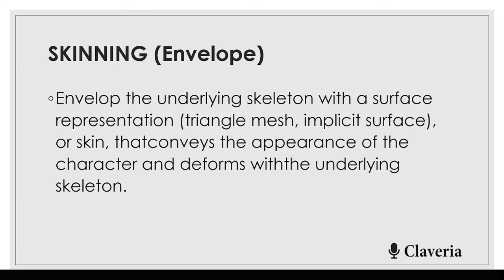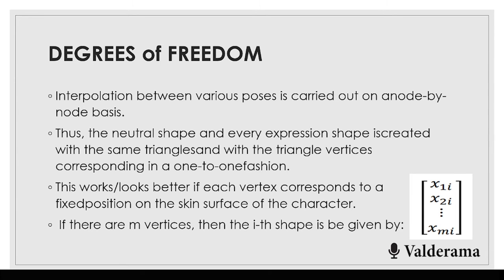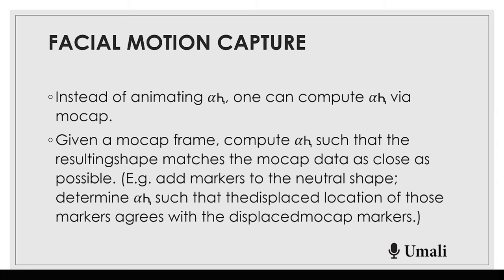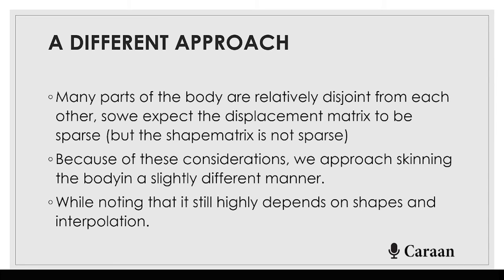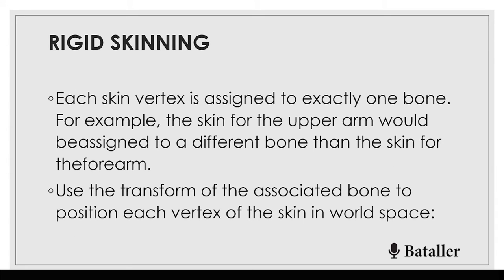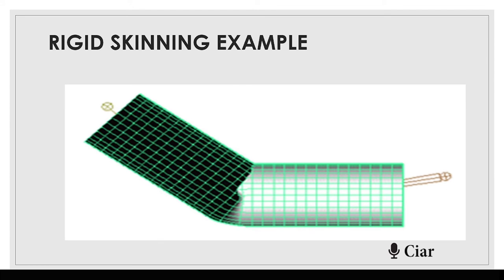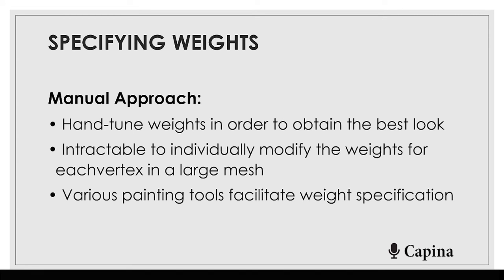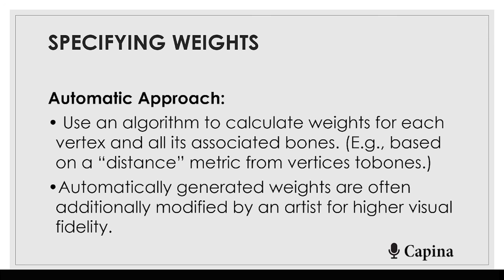Skinning - Computer Animation | Report